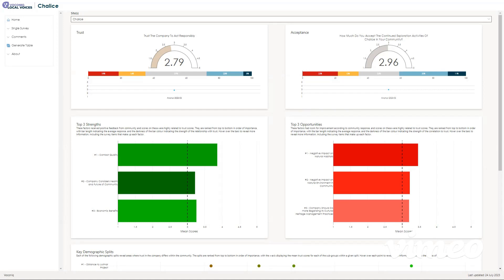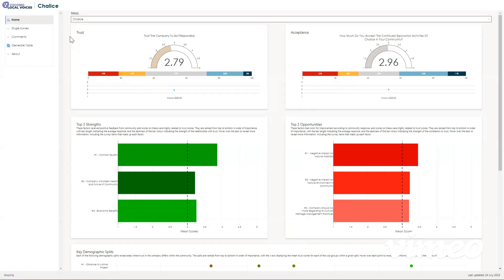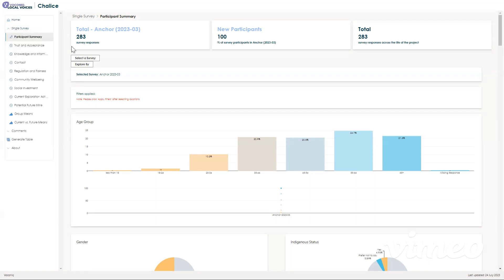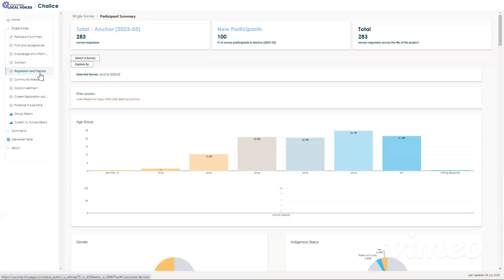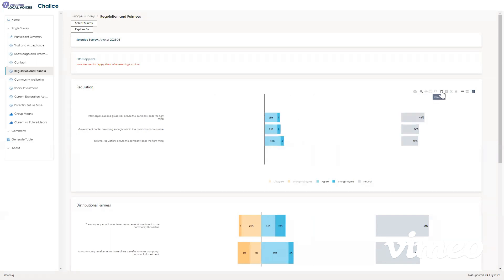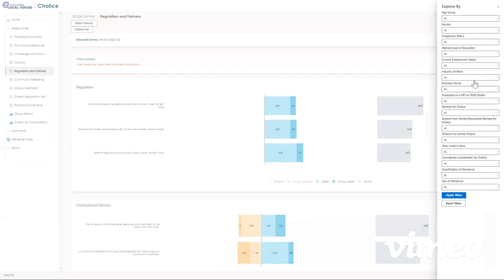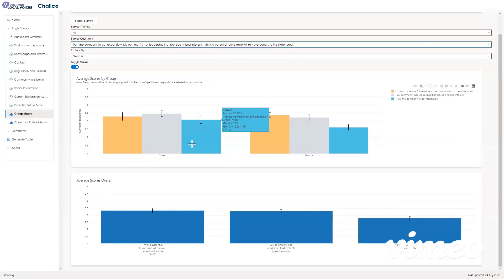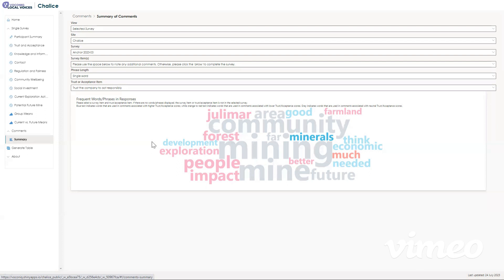Local Voices Chalice: Community Dashboard Walkthrough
A walkthrough of the dashboard of results from the Local Voices 'anchor' survey conducted for Chalice Mining in March and April in 2023. This video demonstrates how to navigate the dashboard and use filters to explore via your specific interests.